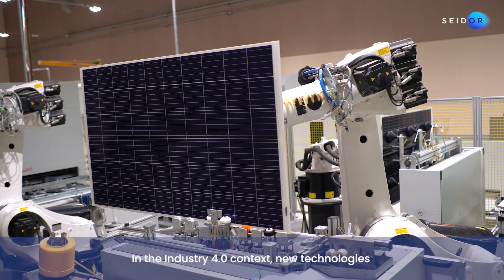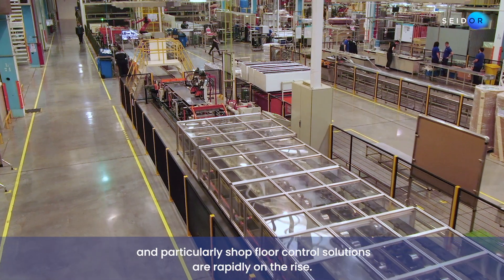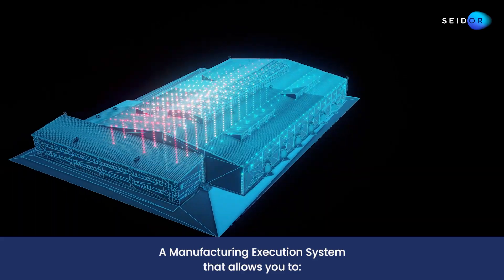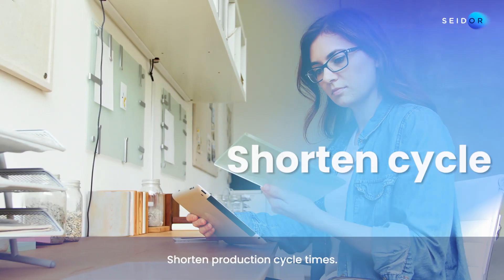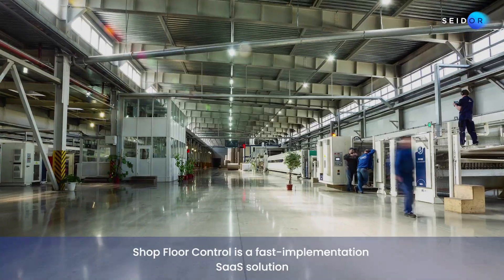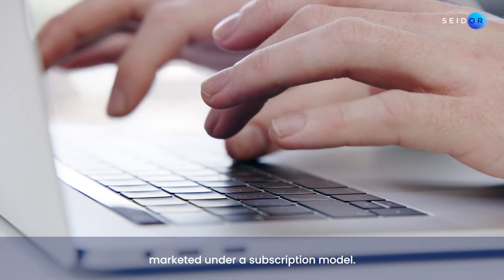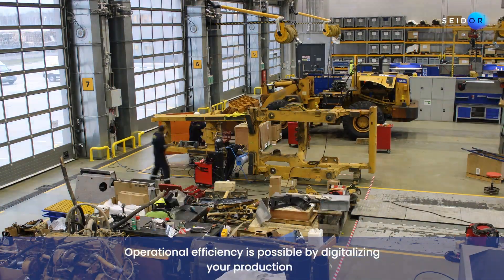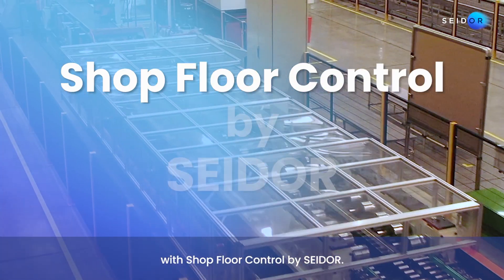Shop Floor Control by SEIDOR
Shop Floor Control by SEIDOR is our MES solution that lets you integrate the data collected from the plant so you can determine the status of your equipment in real time and generate KPIs and reports. It simplifies production processes by letting plant managers produce more accurately in less time.